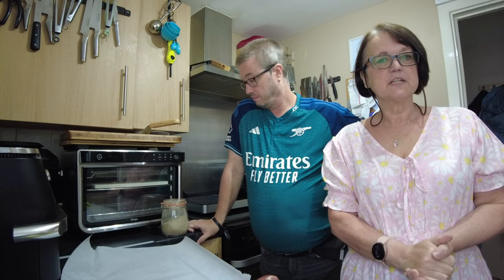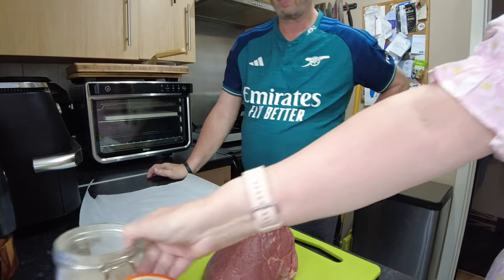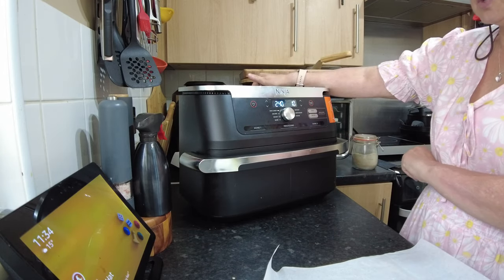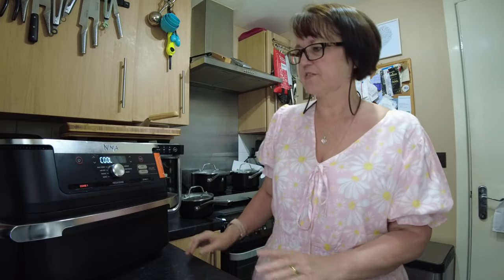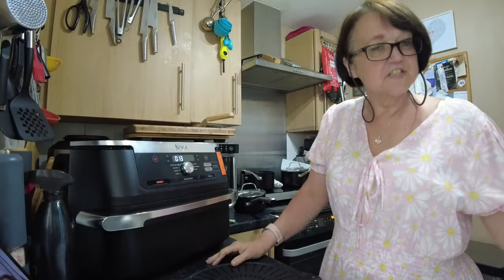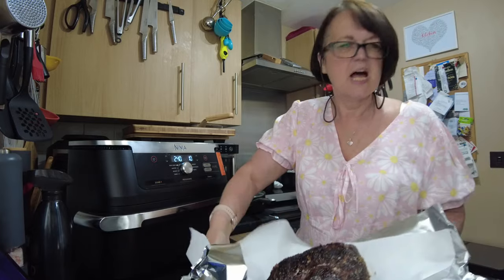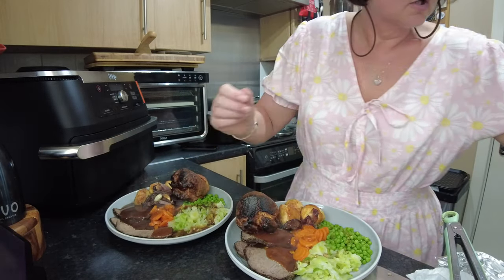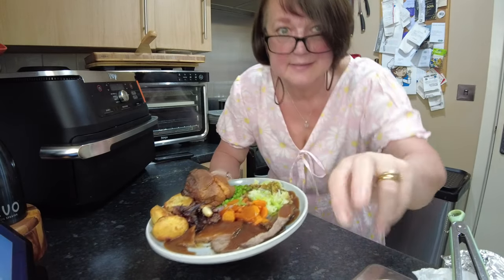Topside of beef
Special guest appearance today from Dr. Season
This was one of the topside joints we bought from KDC MEATS .
It weighed 2lb 6oz
My yorkies had an amazing rise today , well perhaps too good 🤣
The whole meal was absolutely  amazing .
I thoroughly recommend  the dehydrate method .

 Beef, cooked on dehydrate turns out buttery-soft and juicy . It looks dry and leathery while you're  cooking it, its meant to look that way. When a joint looks juicy during cooking, its because lots of juices  are seeping out of the meat which actually dries out the centre of the meat. When its dry on the outside it means all the juice is still sealed inside making the meat extra juicy. The drawer will be almost dry when you take the beef out.

Bring it to room temp and place straight in the drawer
 After 6 hours give it a blast for a few minutes on max crisp. This gives it a cooked appearance  and kills any nasty microbes that may be on the outside of the meat.
Wrap it up in tin foil and then in a towel for an hour.